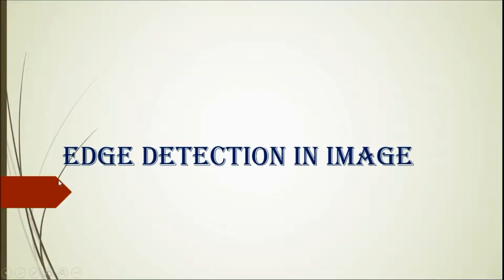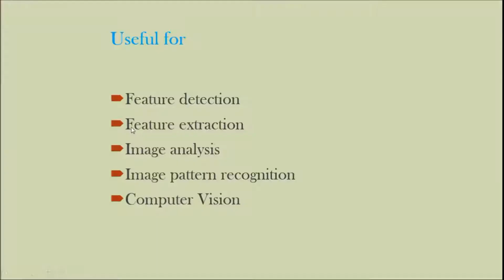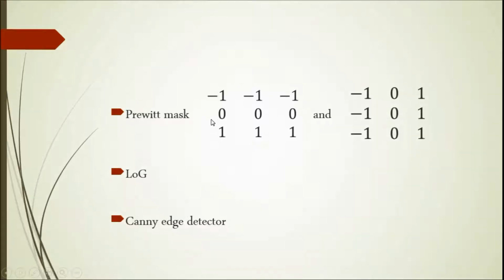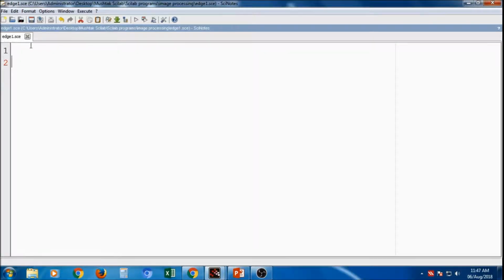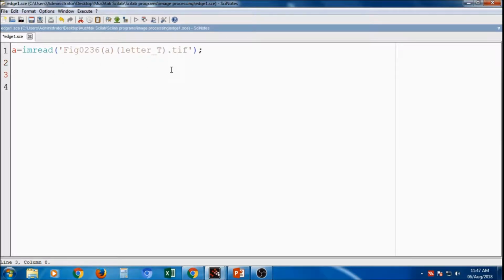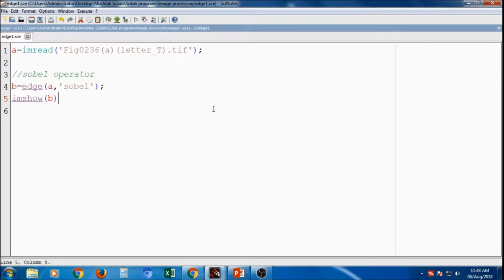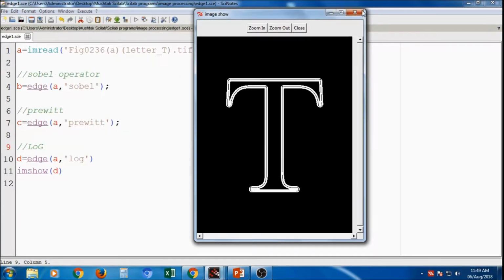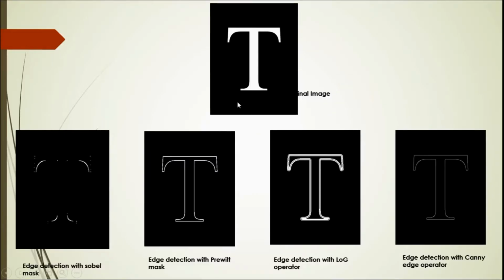Scilab Tutorial 21: edge detection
Edge Detection with sobel,prewitt, LoG and canny edge detector